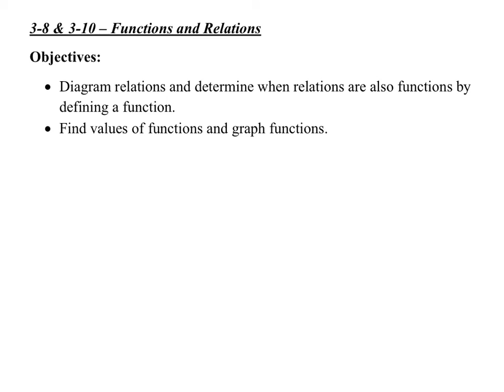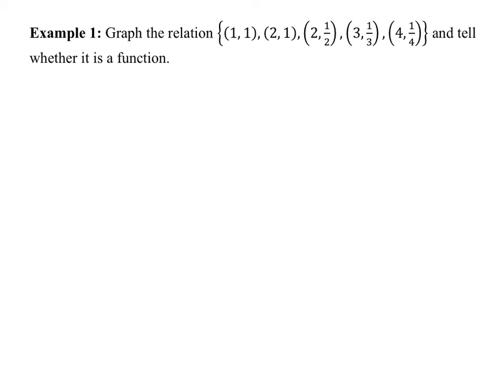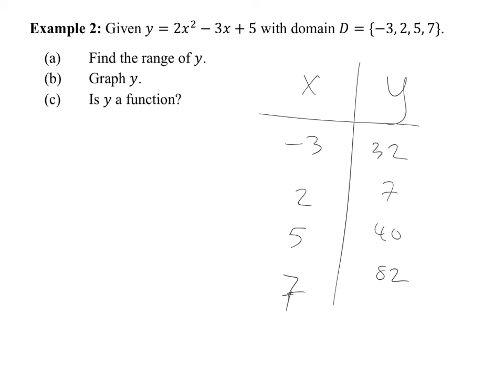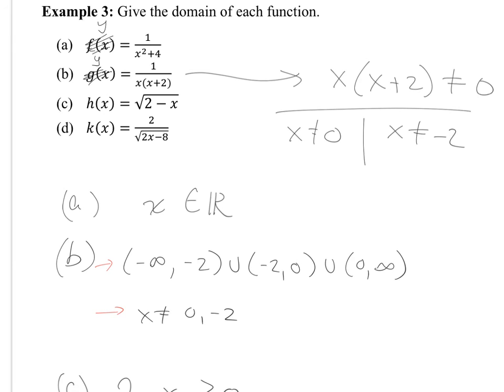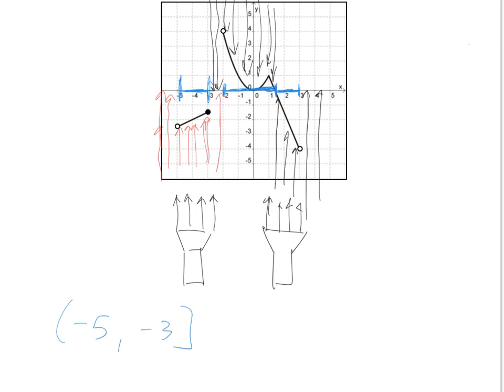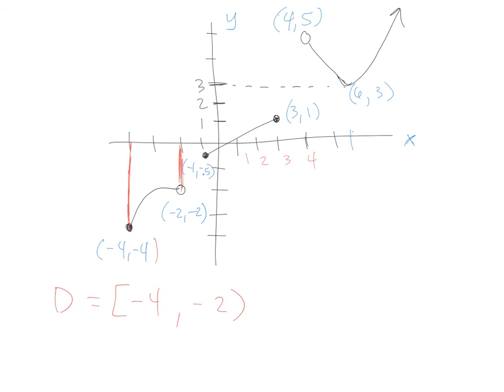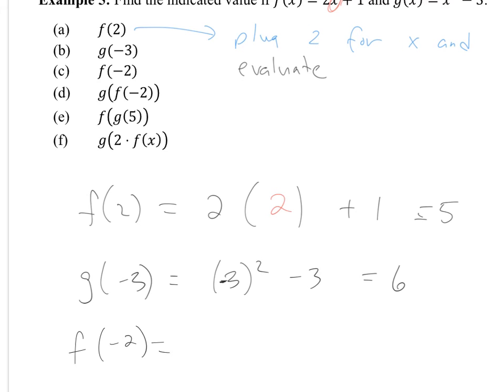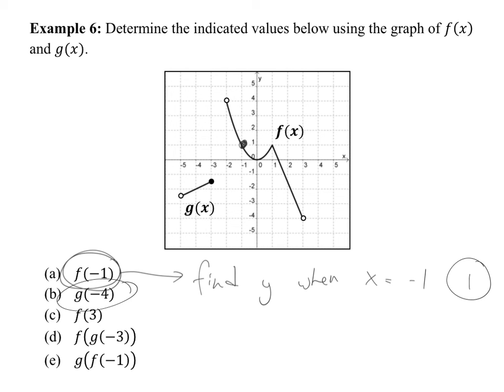3-8 & 3-10 - Functions and Relations